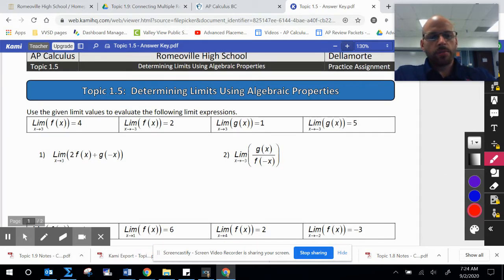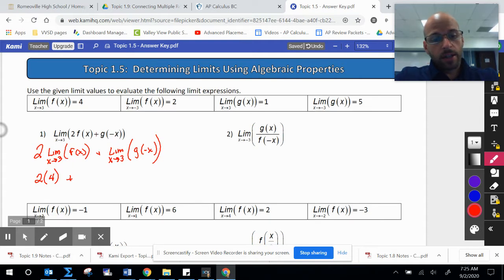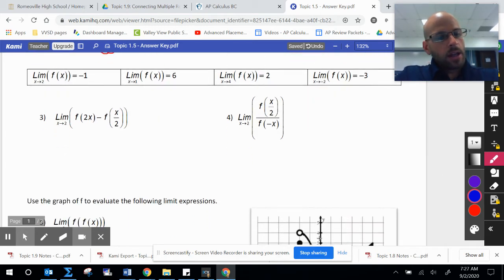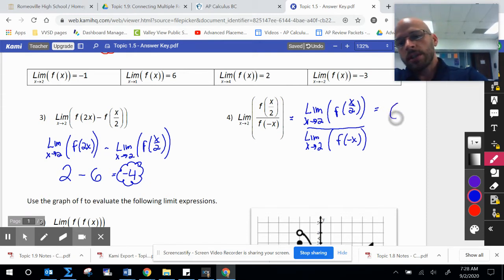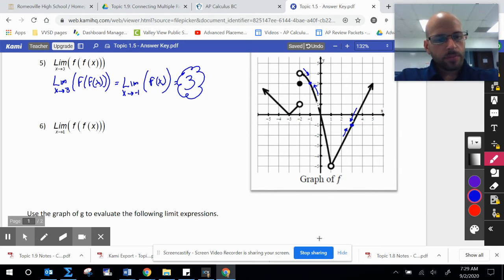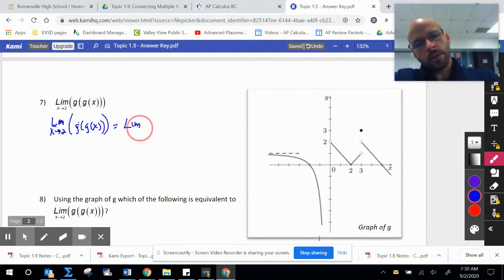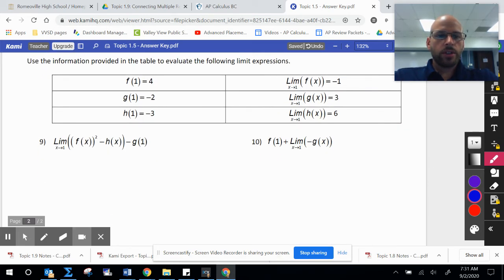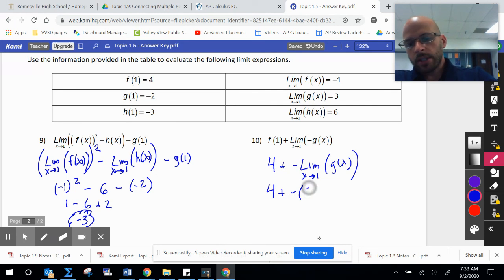Practice Topic 1.5 Determining Limits Using Algebraic Properties